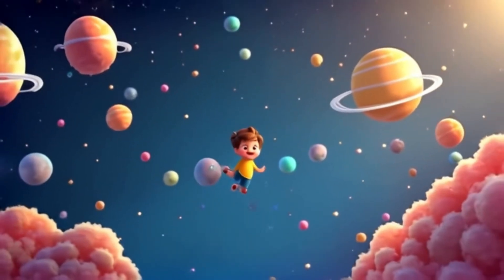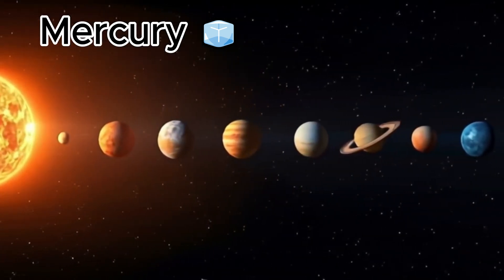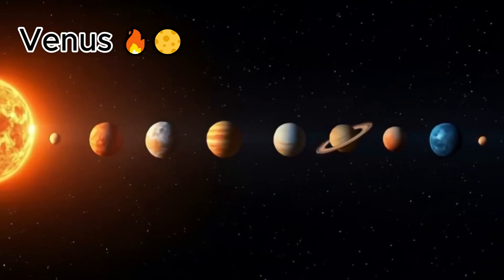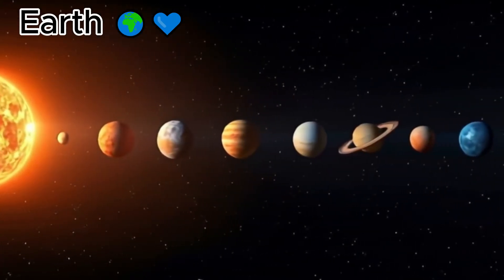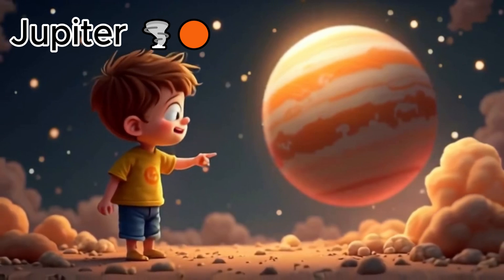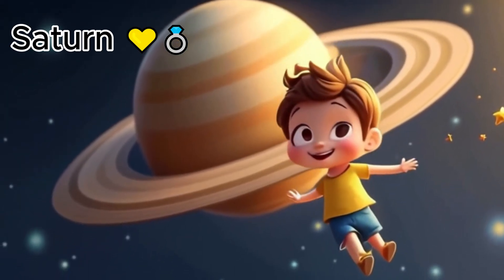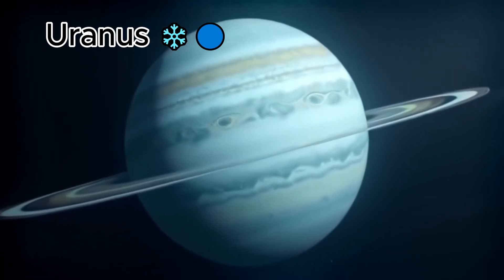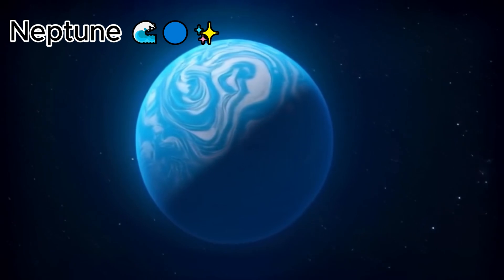“Toto Kids | Planets for Kids 🌍 | Learn the Solar System with Toto | Fun Space Learning!”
Welcome to Toto Kids Fun Learn! 🌟
Today Toto is exploring all 8 planets in our Solar System — Mercury, Venus, Earth, Mars, Jupiter, Saturn, Uranus, and Neptune! 🪐✨

This video is perfect for:
✔ Preschool learning
✔ Kindergarten science
✔ Learning planets and space
✔ Fun animated education

🌞 Planets we learned today:

Mercury 🧊

Venus 🔥

Earth 🌍

Mars 🔴

Jupiter 🌪️

Saturn 💛💍

Uranus ❄️

Neptune 🌊

🎙️ Voice-over: Simple and friendly for kids
🎨 3D cartoon images with Toto
🚀 Fun, colorful, easy-to-understand animations